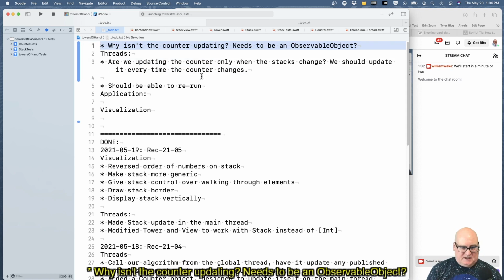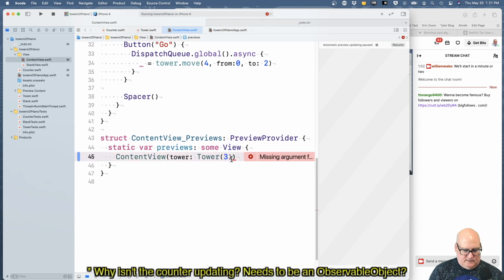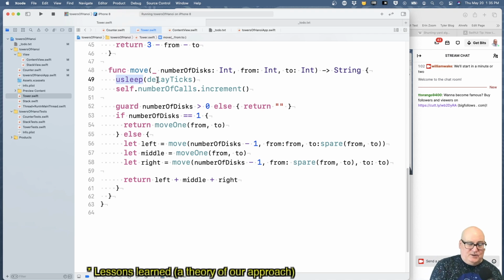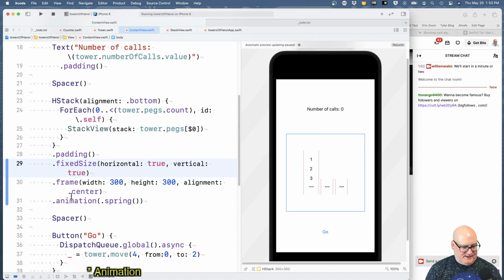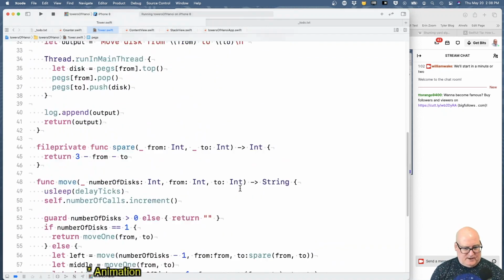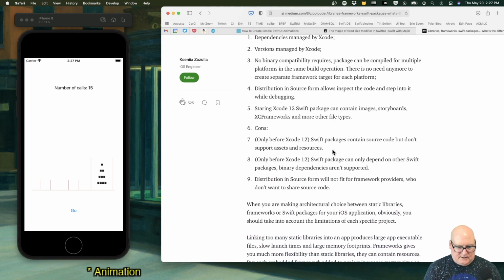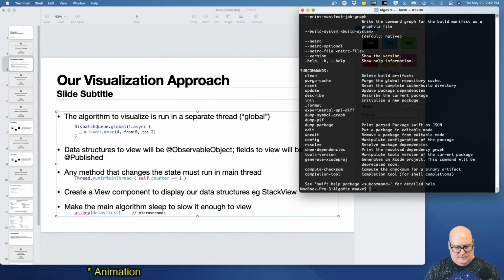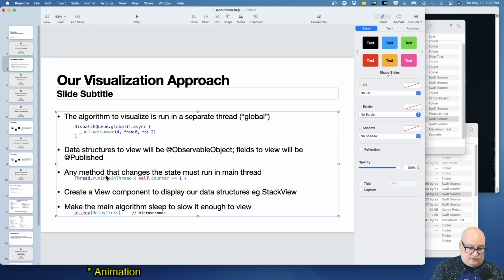Rec-21-06: Fix Counter, Packaging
We made the Counter an Observable object, and now we can see it update each time. Then we spent some time improving the appearance of stacks. Finally, we documented our approach, and started to do some packaging to make a library out of the algorithm visualization part of the code.